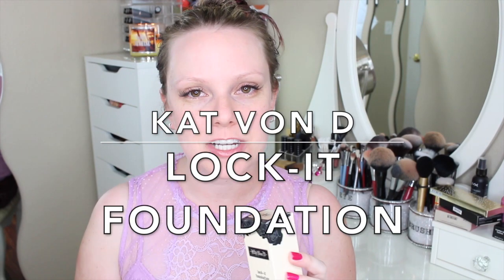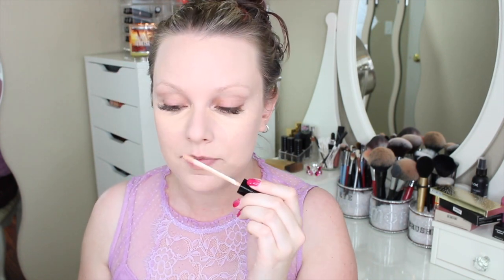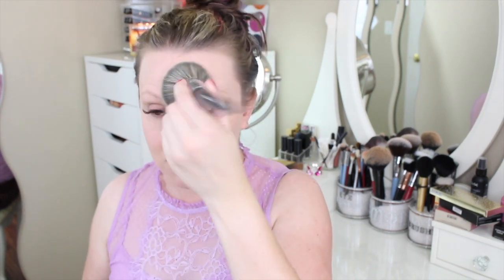Kat Von D Lock-It Foundation | First Impressions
Products Used In This Video:
Kat Von D Lock-It Foundation - Light 46
Make Up For Ever Smoothing Primer
NARS Smudge Proof Eye Shadow Base
The Original Beauty Blender
Chanel Corrector Perfection concealer - 31
MAC Prep & Prime - Radient Rose
MAC Mineralized Skin Finish Natural - Medium Plus
Laura Mercier Secret Brightening Powder
Sephora Pro Contour #79 Brush
Sephora Pro All Over #61 Brush

BeautyCon Subscription Box
$5 off your first box!